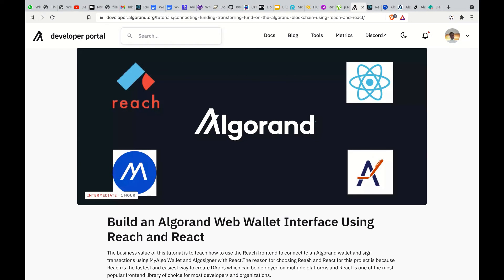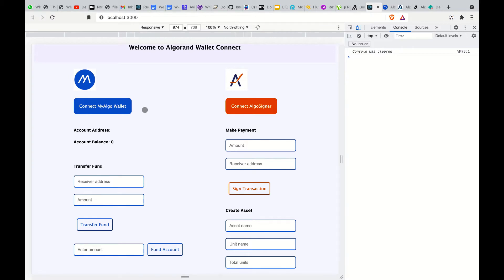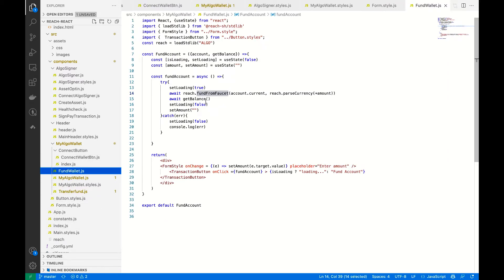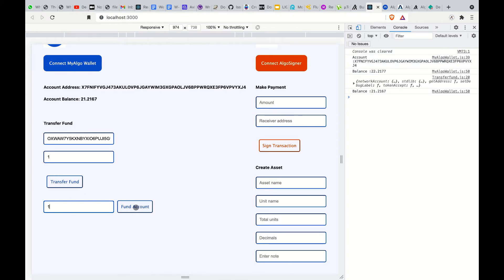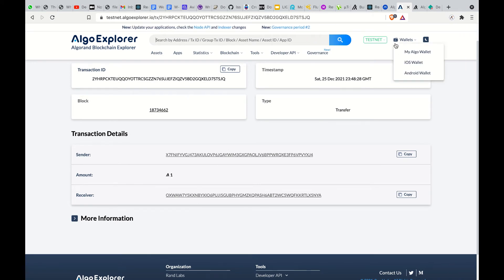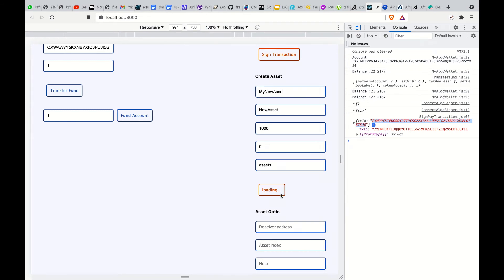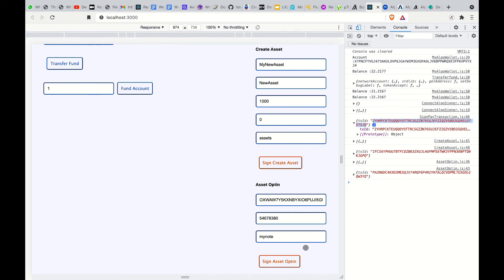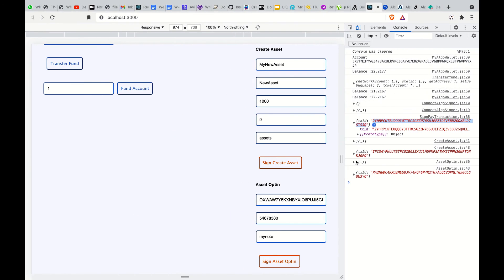Algorand Web Wallet Interface Using Reach and React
In this tutorial, I will teach you how to use Reach and React to create a user-friendly interface for your Algorand wallet! Easily manage your blockchain transactions with Algosigner and MyAlgo wallet while utilizing the power of web3 technology. Stay ahead of the game with this web wallet tutorial for Algorand enthusiasts.